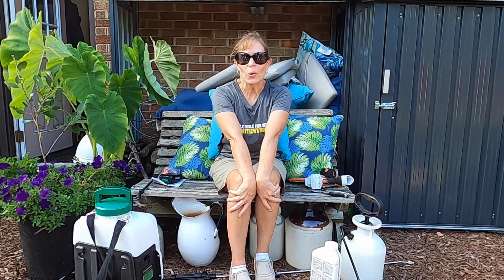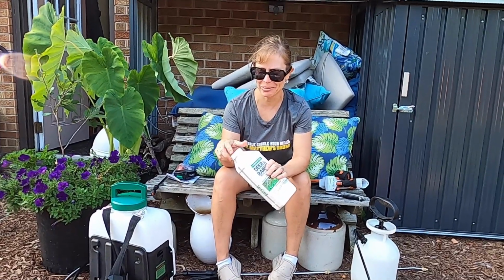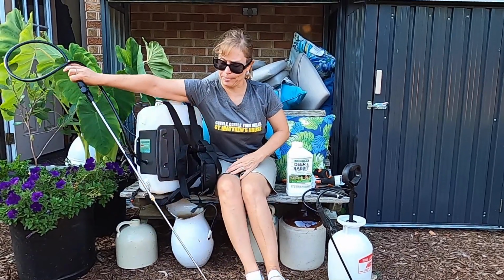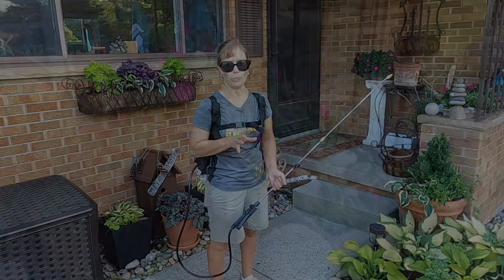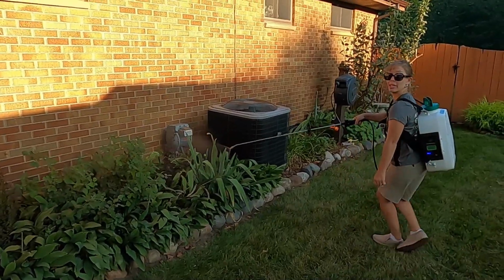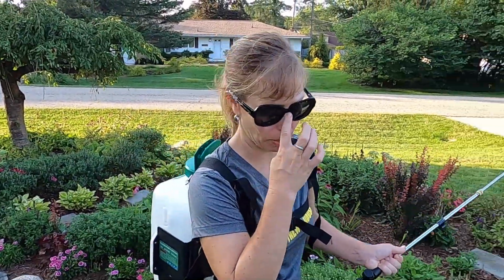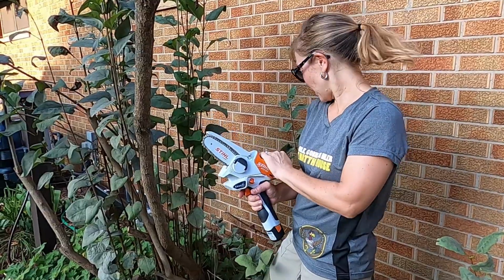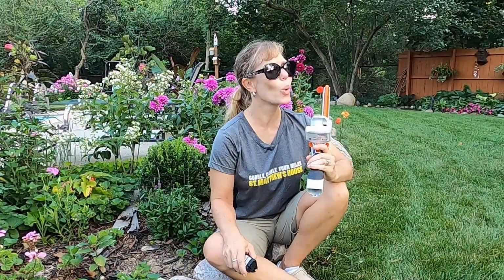Deer & Rabbit Spraying & Mini chainsaw Work Smarter Not Harder💦🧰👩🏻‍🌾// Suburban Oasis August 2021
I've gotten a lot of questions about how I protect my plants from deer and rabbit so this video answers those questions and shows what happens if I slack off (darn mosquitoes and heat wave kept my from my duties). I got an upgrade to a backpack sprayer that saves me so much time and effort.  Everyone also showed interest in learning about my new mini electric chainsaw, so I explain how it works and show it in action!